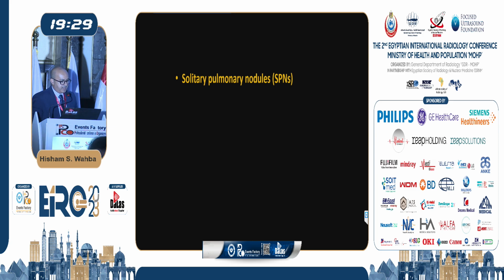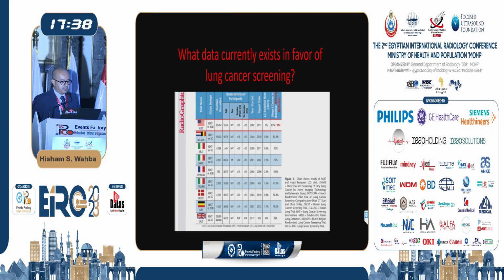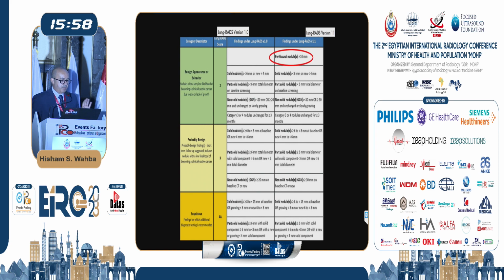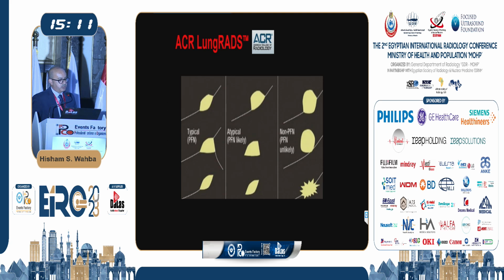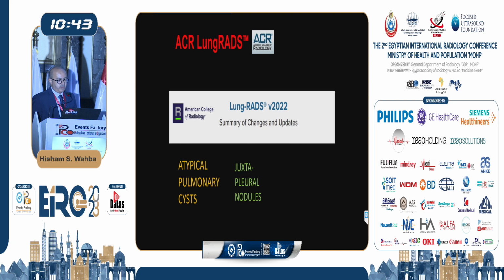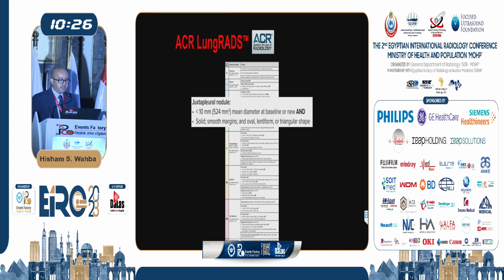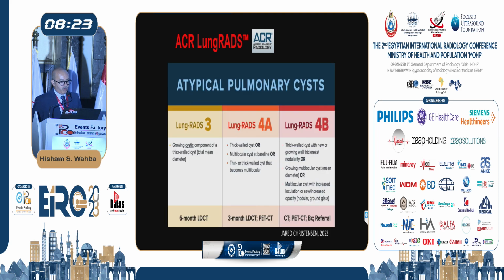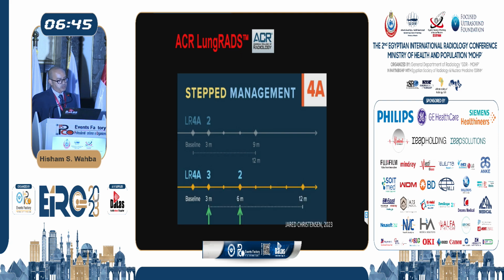Lung Reporting and Data System (Lung Rads)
Prof. Hisham S  Wahba

1-3 November, 2023
Cairo, Egypt